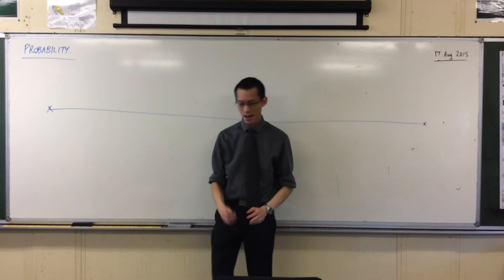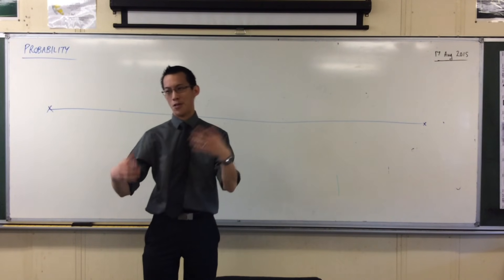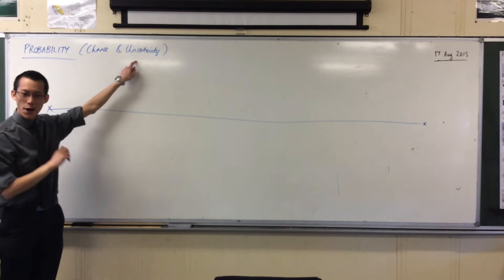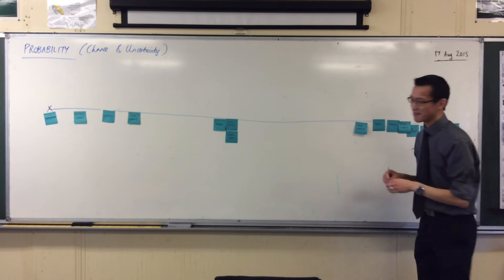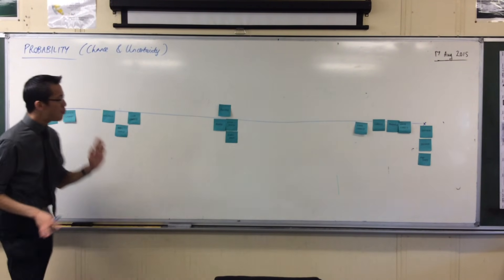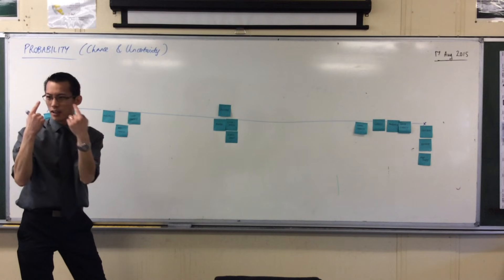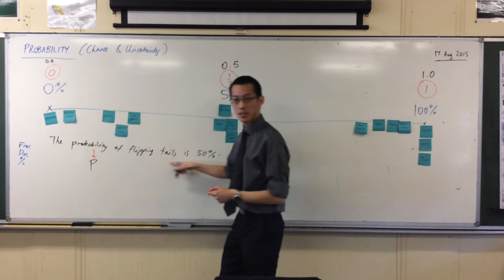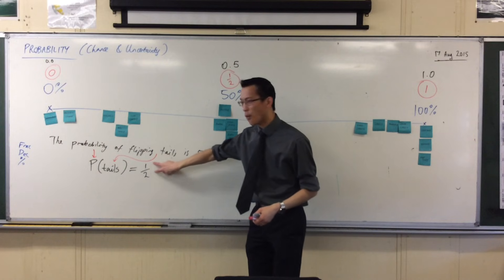Introduction to Probability